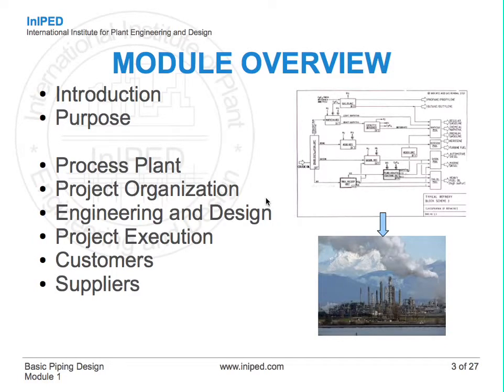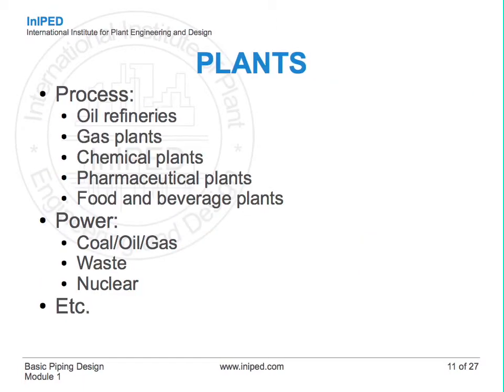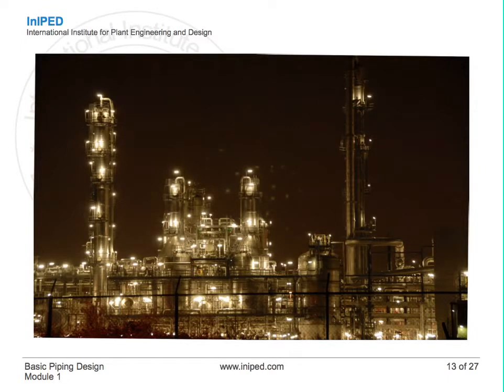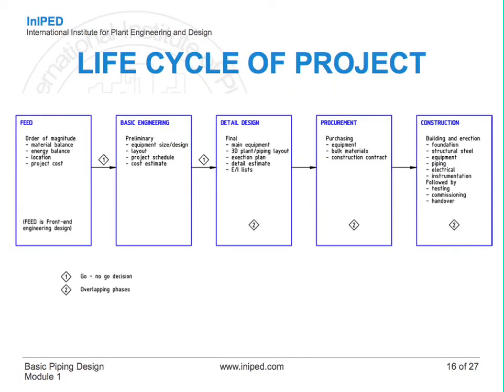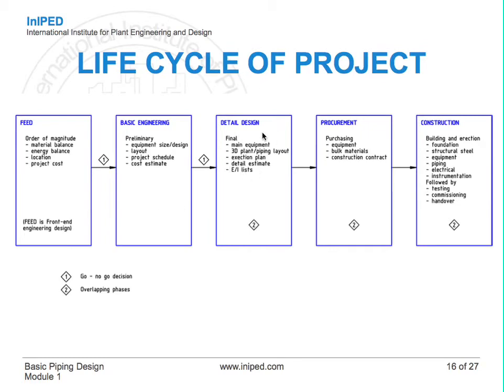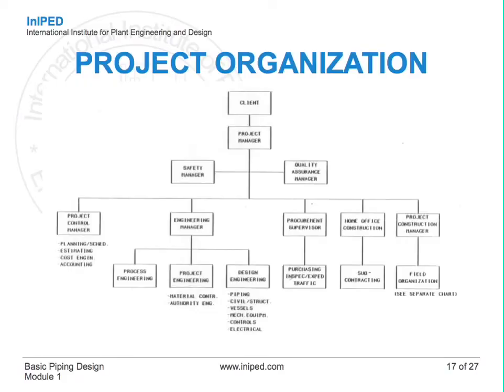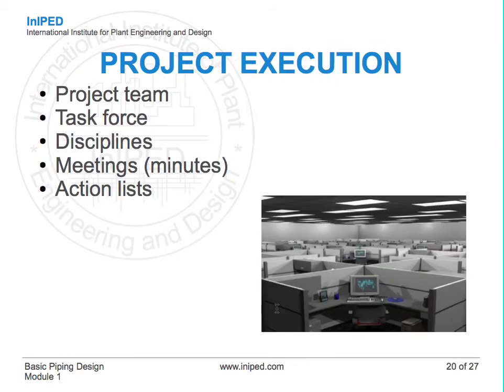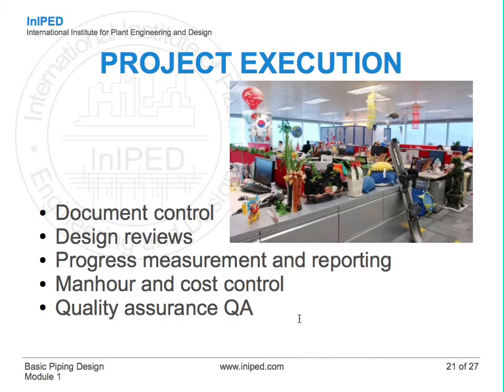Project Execution (Piping Design Course by InIPED)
Welcome to the review of module 1 "Project Execution" from the Piping Design course organized by the International Institute for Plant Engineering & Design (InIPED).

The slides we are going to show have been prepared by Mr. Rutger Botermans, Director of InIPED and both author and instructor of module 1.

The voice over is performed by Dr. Javier Blasco, Director of InIPED and Associate Professor at University of Zaragoza, Spain.

There is a great variety of industrial plants. However, the plants can be conveniently classified into two groups: (1) Process plants and (2) Power plants, depending on whether the plants are transforming substances or are generating electricity.

In this slide we show the schematic block diagram of a refinery. We can see that, in order to produce all the substances shown at the right, the plant has to include many different units, each performing a specialized function in the overall process.

The next TWO slides display two photographs of petrochemical plants. These pictures can give us an idea of the complexity of these factories.

Next we are going to introduce the concept of "life cycle" of a project.

The life cycle of a project refers to all the phases that have to be carried out in order to eventually be able to build (picture on the right) what the customer has ordered (picture on the left).

The phases of an industrial project are:

(1) Front-end engineering design (FEED). Here the process and project engineers perform some estimates about the process (material/energy balances) as well as the economics of the plant.

(2) Basic engineering. The engineers figure out the size and main parameters of the main equipment. As a result, a general arrangement of the plant can be performed (known as plot plan). A schedule and cost estimates are generated.

(3) Detail design. A 3D model of the plant is produced. Nowadays, this is carried out with powerful software tools that are able to integrate all the information of the project, e.g. drawings, list of materials, schedule, costs, etc.

(4) The next two final phases are buying all the materials (procurement) and building the plant (construction).

It is important to note that after constructing the plant, there is some important work to do regarding testing, commissioning and handover.

The next slide show the hierarchy of a typical project.
At the top of the organization we can see the client and the project manager.
The piping design is located under the engineering manager and design engineering.

In the present module we will describe in the detail the main aspects of a classic project execution: i.e. the disciplines, the methodology (including team work), ...

... something about document control, reviews, scheduling, costs, quality assurance, ..

This is the END of the review of module 1 "Project Execution" from the Piping Design course organized by the International Institute for Plant Engineering & Design (InIPED).